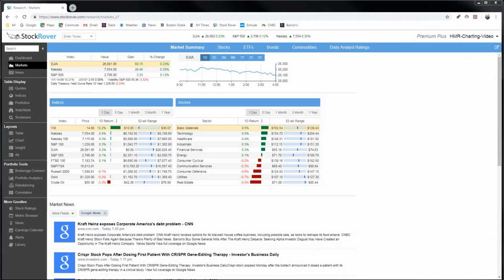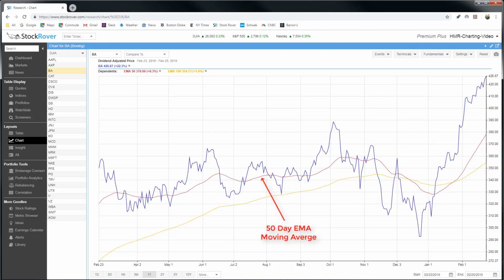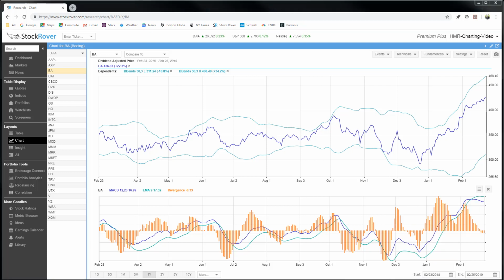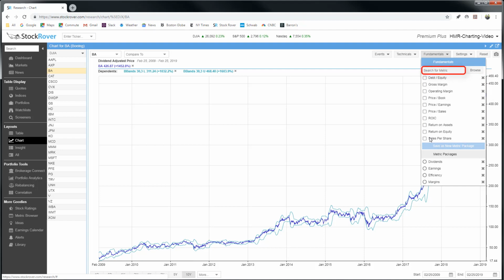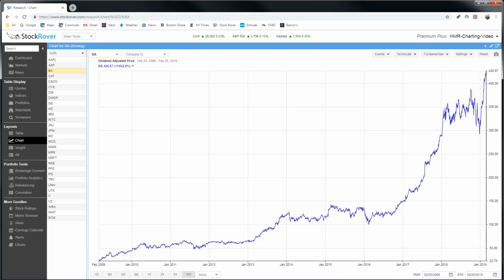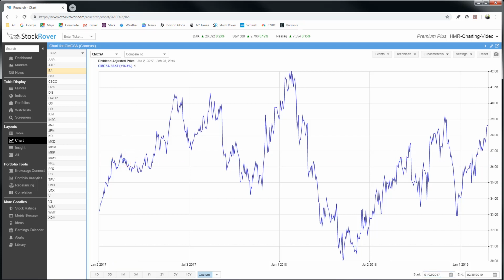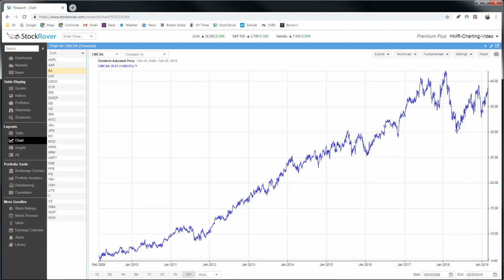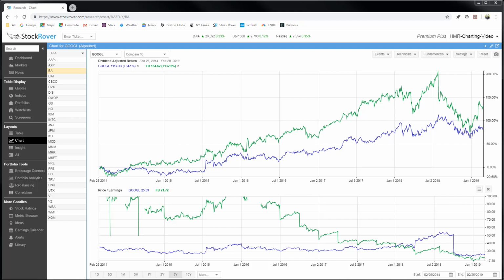Advanced Charting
This video covers the advanced features of the Stock Rover Charting facility including technical charting, fundamental charting and event annotations on charts. The video shows many practical use examples of financial charting.

Please note that this video was recorded on a slightly earlier version of Stock Rover, so there may be some minor differences between the product you experience and this video.